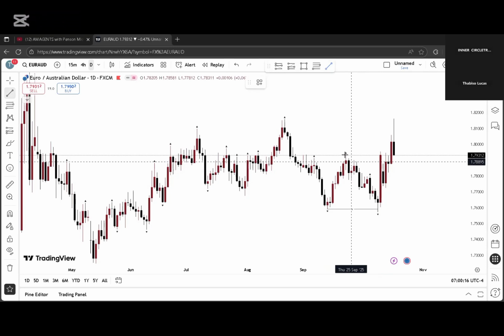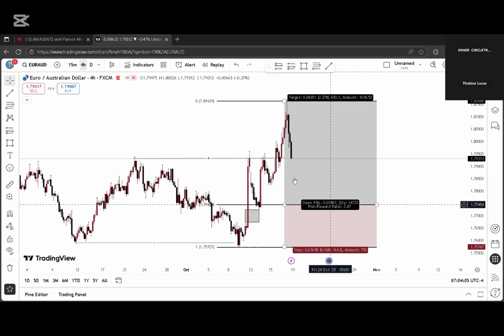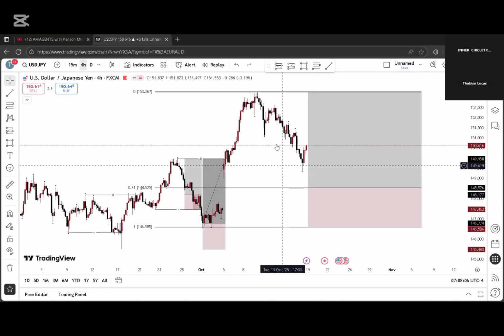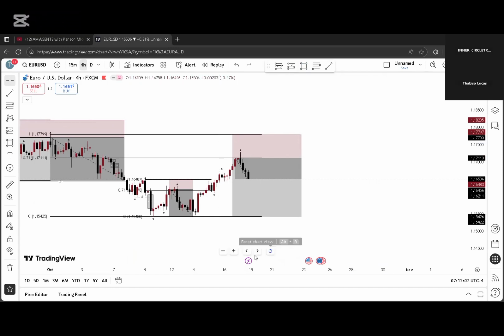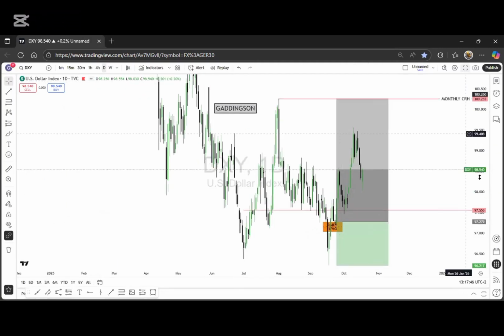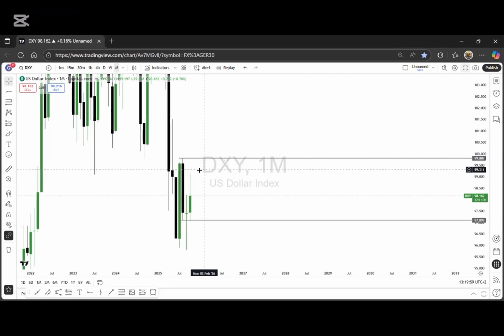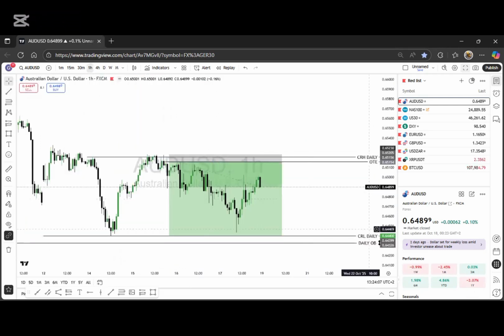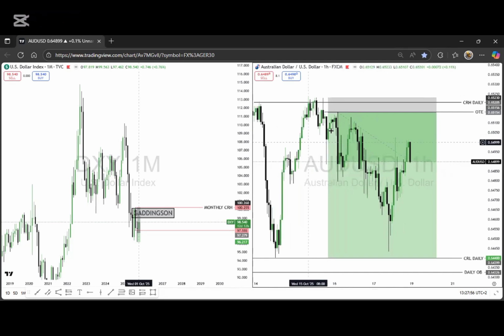2k25 ANALYSIS BASED ON CRT AND SMC.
NOT a mentorship, Just  us analyzing